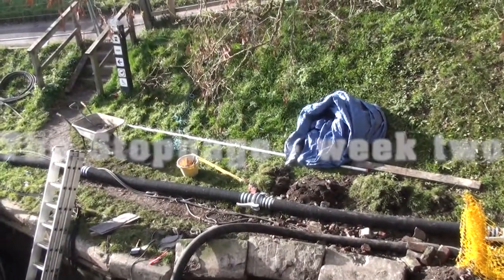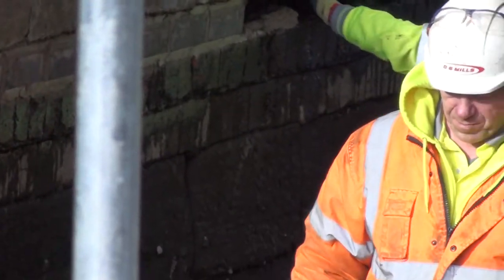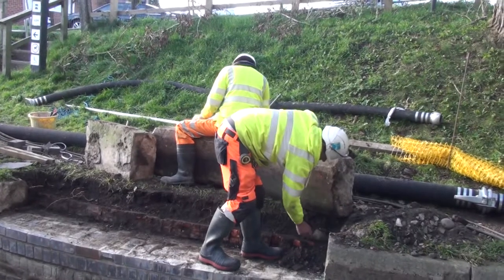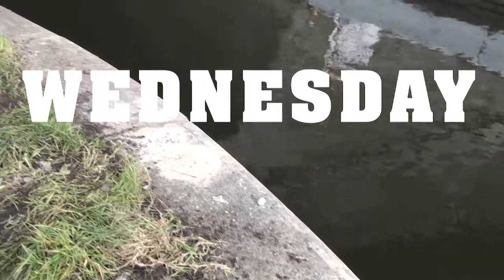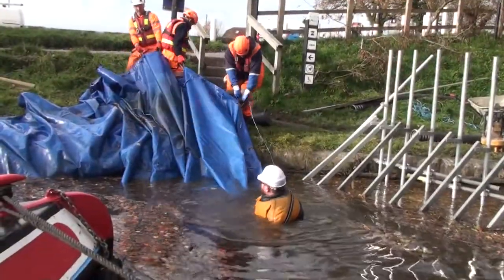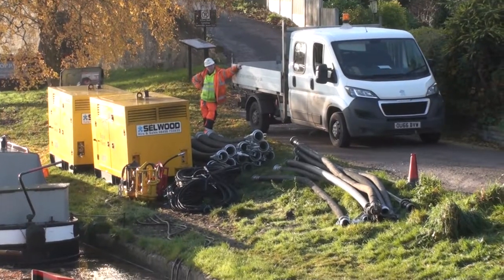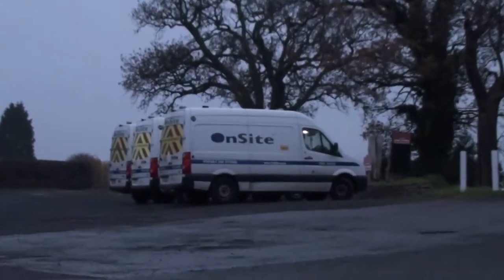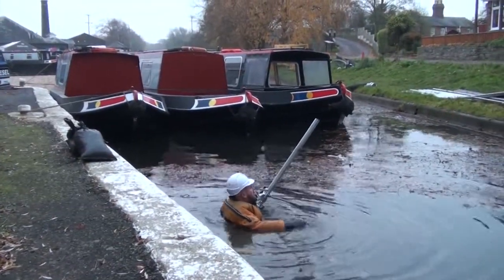Story of a Stoppage - week two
The story of the stoppage at Bridge 38 on the Shropshire Union Canal, right by Norbury Wharf.